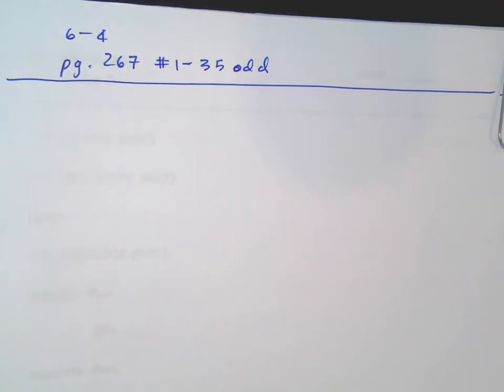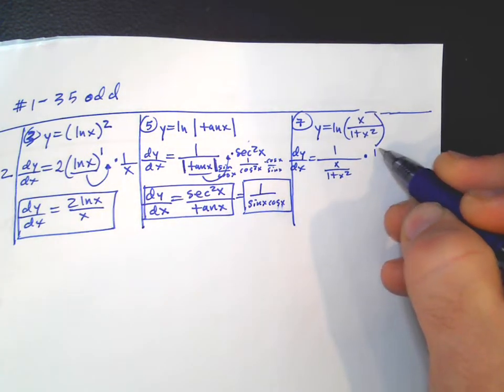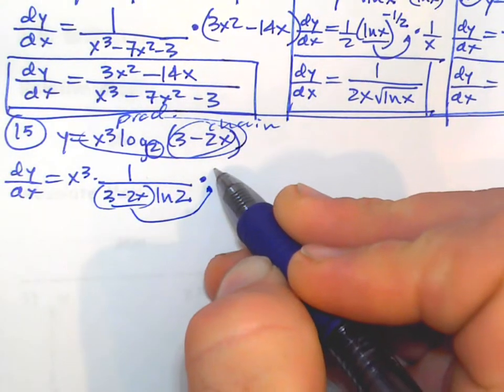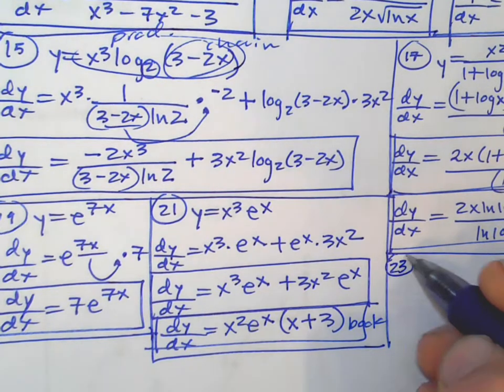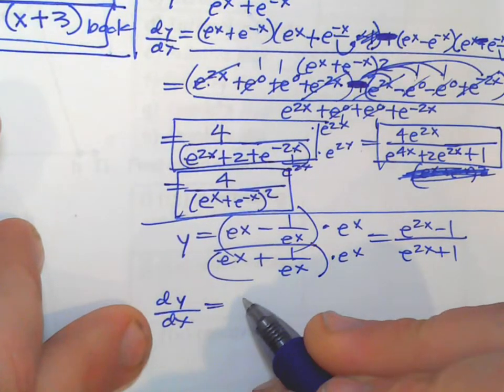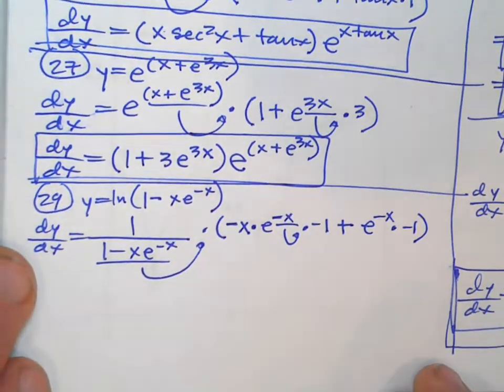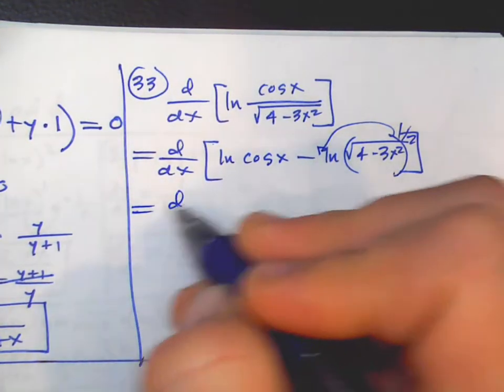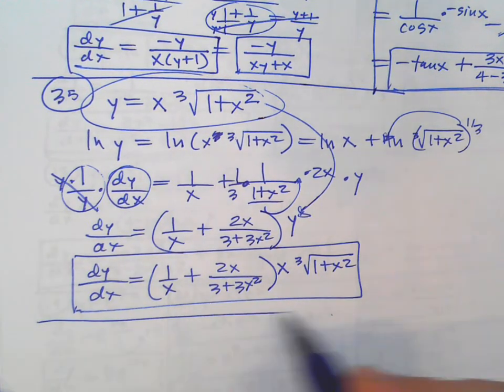AP Calculus AB 6-4 office hours